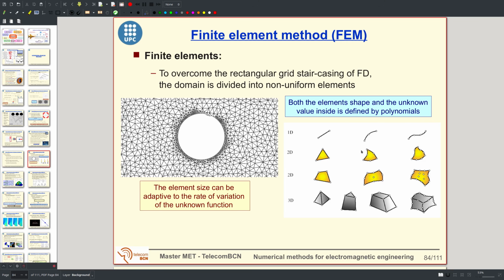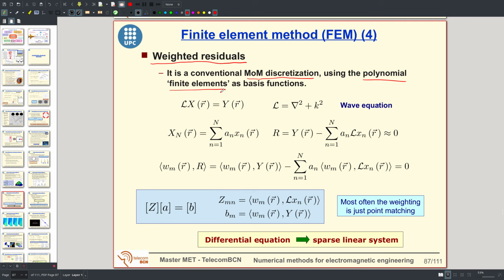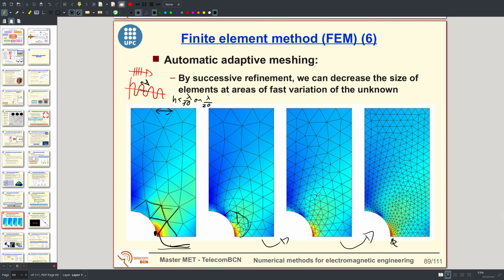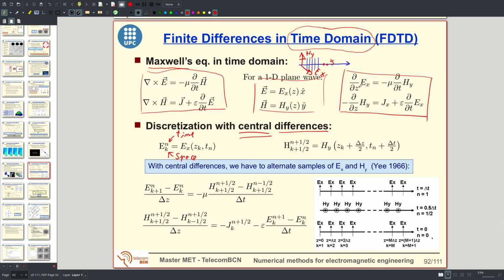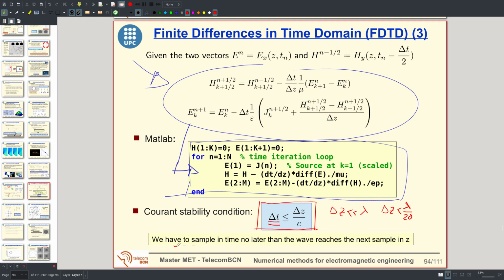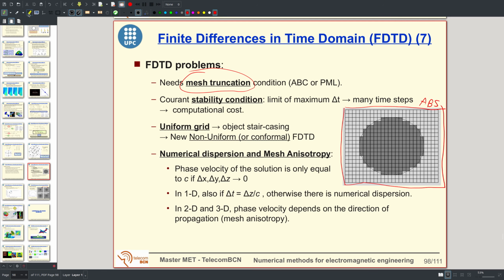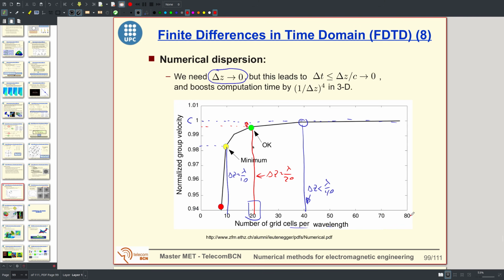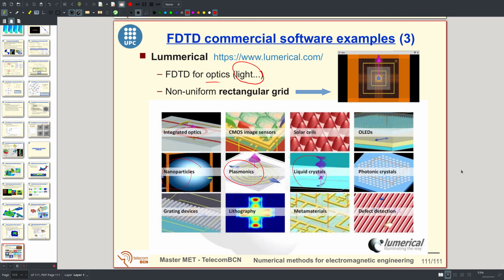3.7 Finite Element Method, FDTD and examples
Course: Numerical Methods for Electromagnetic Engineering,
Topic 3: Numerical Methods, 3.7 Finite Element Method, FDTD and examples,
Master's degree in Telecommunications Engineering (MET),